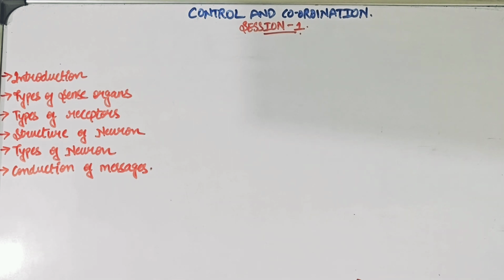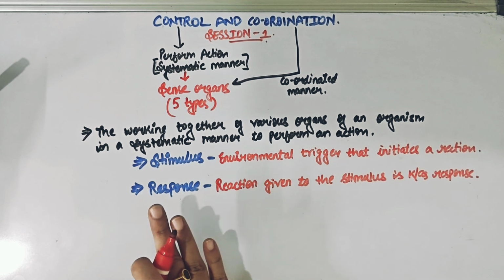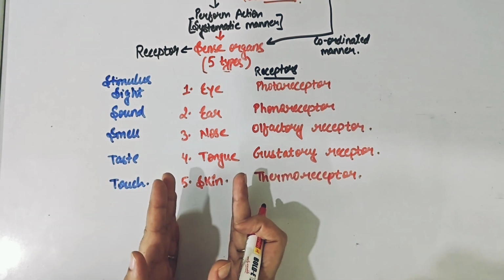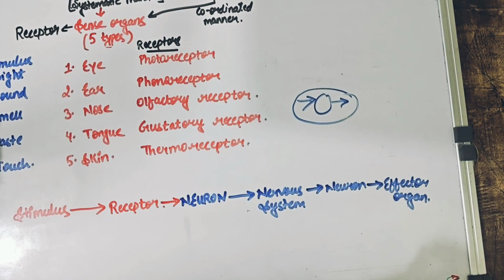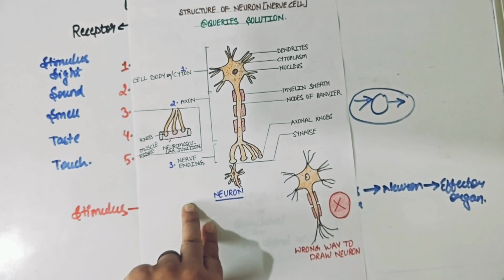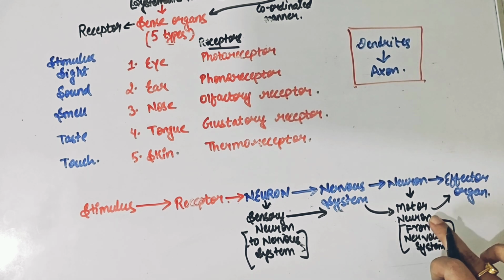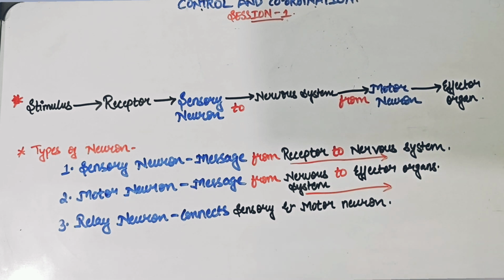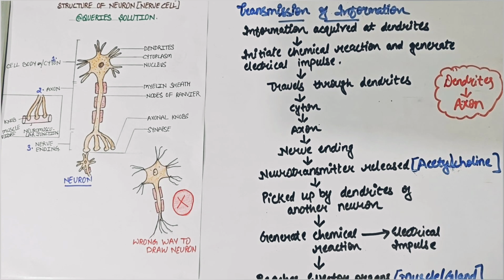1. Control and Coordination| Sense Organs| Receptors| Neurons-Structure and Types |Class 10 Biology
This introductory video explains various concepts on the chapter CONTROL AND COORDINATION like the what are sense organs, what is STIMULUS and RESPONSE, different types of sense organs, Receptors associated with sense organs like PHOTORECPETORS, PHONORECEPTORS, OLFACTORY RECEPTORS, GUSTATORY RECEPTORS AND THERMORECEPTORS, structure of Neuron, Types of neuron like SENSORY NEURON, MOTOR NEURON AND RELAY NEURON and the pathway of the conduction of messages\ impulse from one neuron to the other and throughout our nervous system.

Other videos available on the Channel-